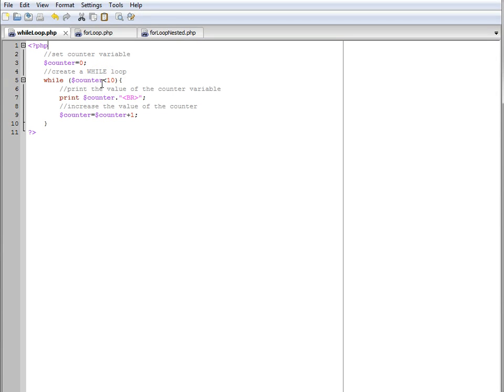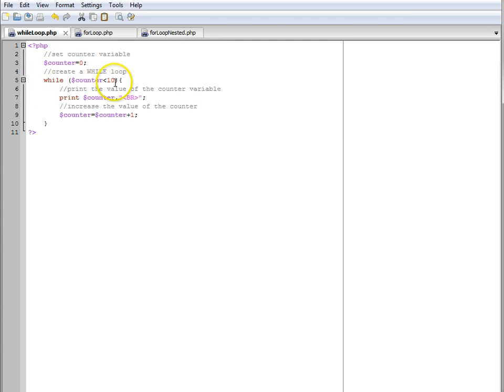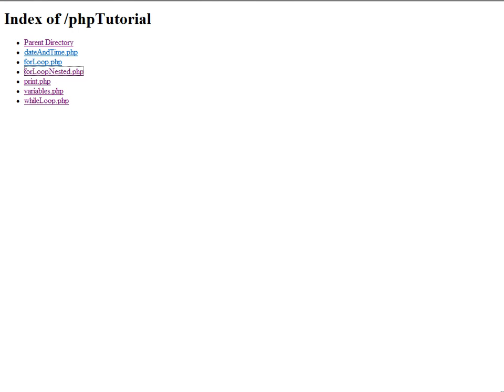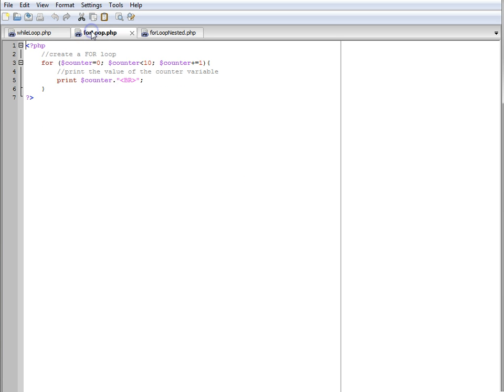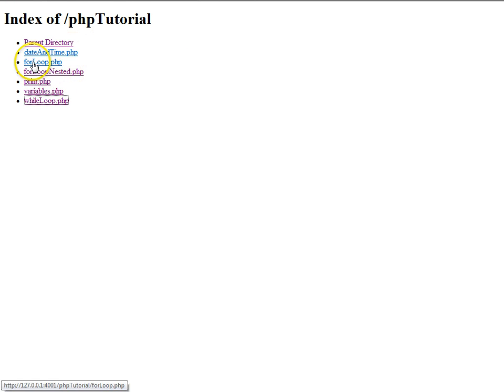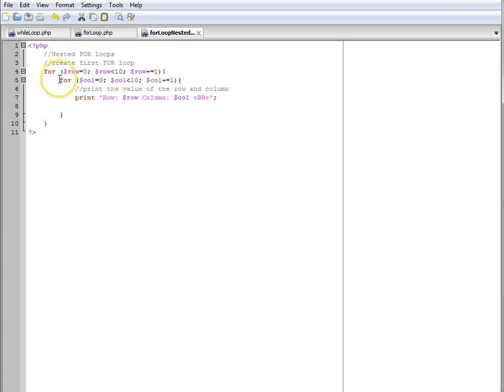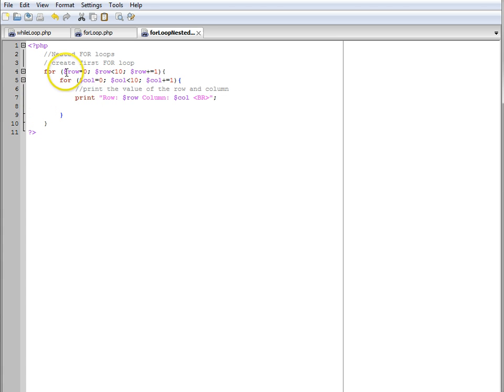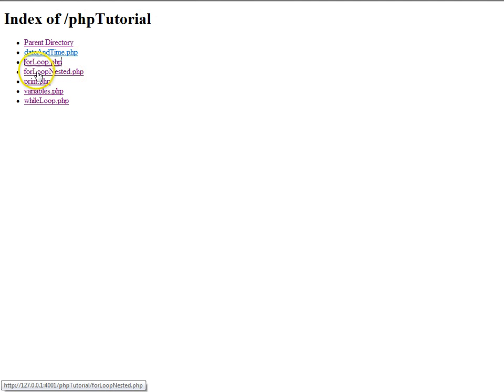Basic PHP WHILE and FOR loops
Basic PHP WHILE and FOR loops. Johnny Jarrell